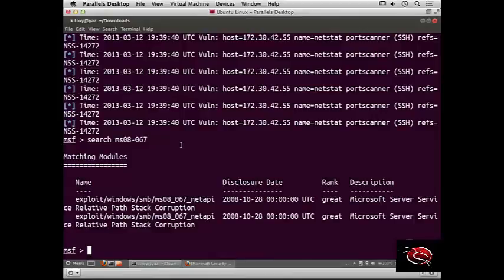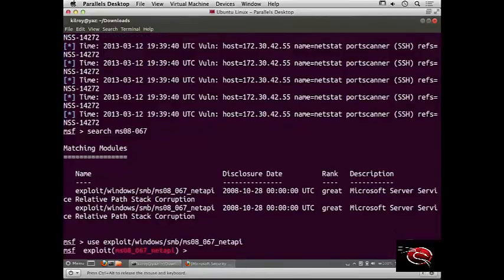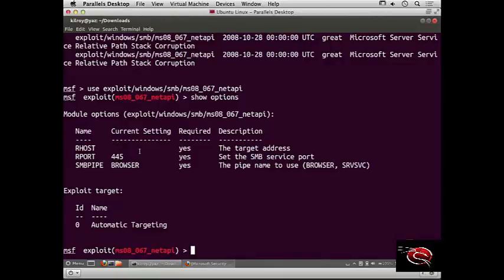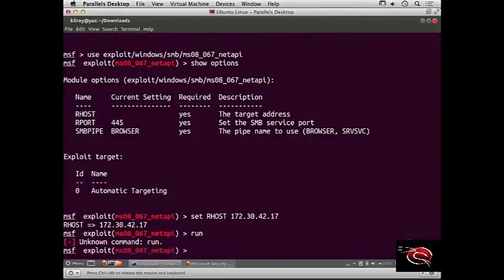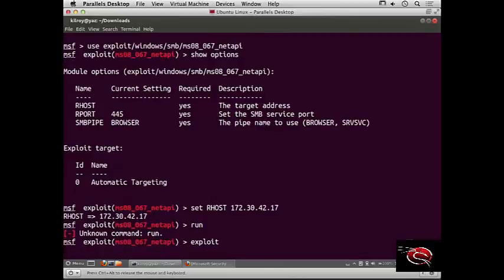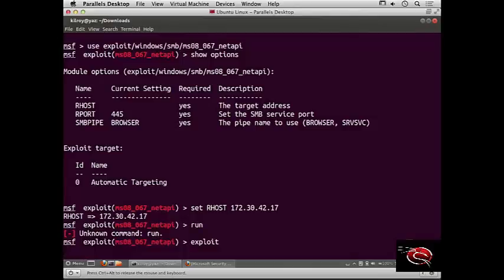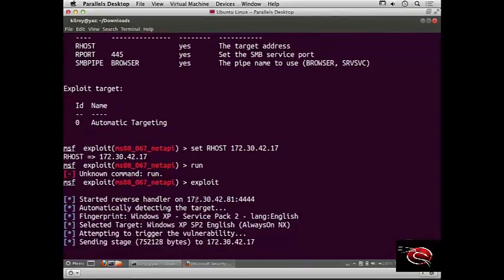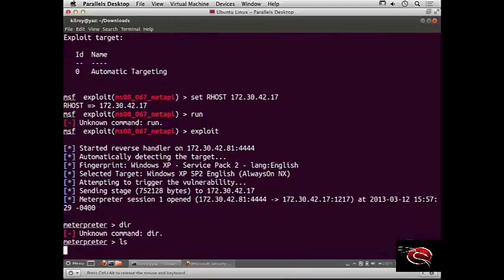Ethical Hacking and Penetration Testing Course 43 : running exploits